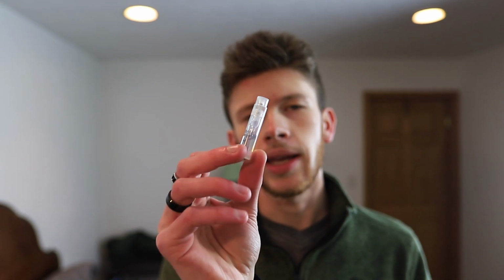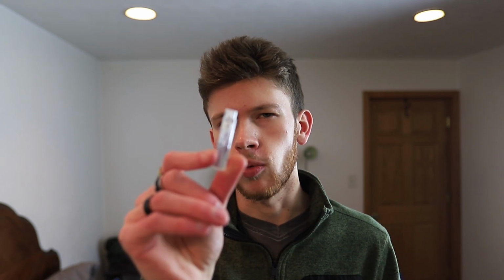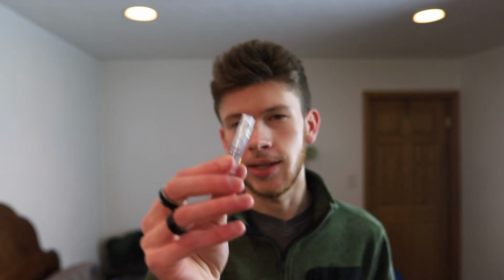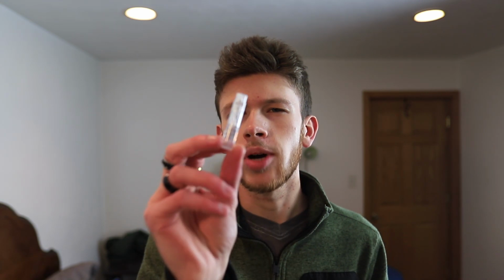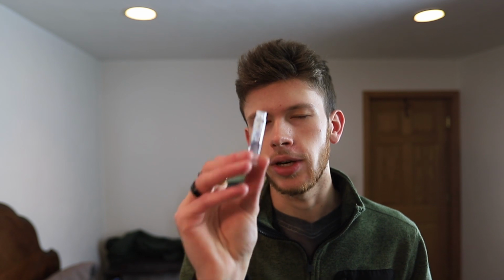UNDERRATED GEM | YSL L'HOMME ULTIME FRAGRANCE REVIEW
GRAB MY FULL GUIDE TO DECANTING FRAGRANCES ($15 OFF) ►

Top 10 Most Complimented Fragrances To Date ►

10 Great Cheap Compliment Getters ►

Mancera Discovery Set

*Fragrance Split offers 8ml decants of popular fragrances in a sleek black case*

Awesome Body Powder For Men

My Top 5 Most Complimented Fragrances To Date

^These are all GUARANTEED to get you compliments!

MY FAVORITE FRAGRANCES FOR EACH OCCASION:
- Signature Scent
- Date Fragrance
- Night Out Fragrance
- Formal Fragrance
- Favorite Summer Fragrance
- Favorite Spring Fragrance
- Favorite Fall Fragrance
- Favorite Winter Fragrance